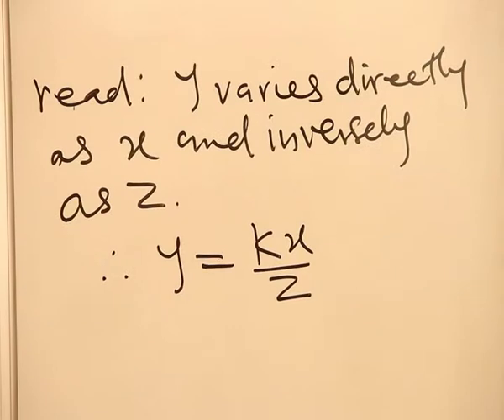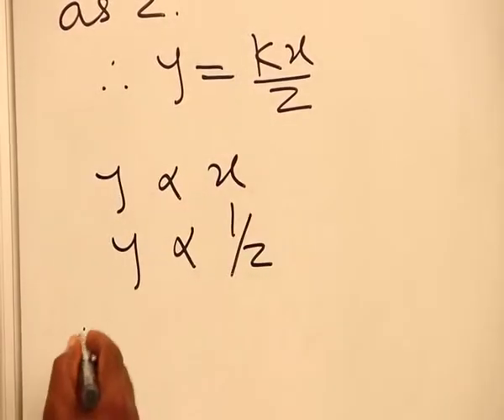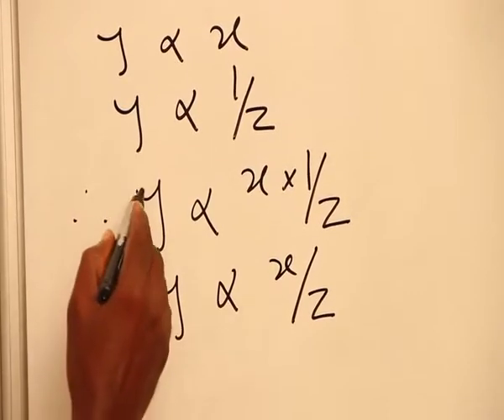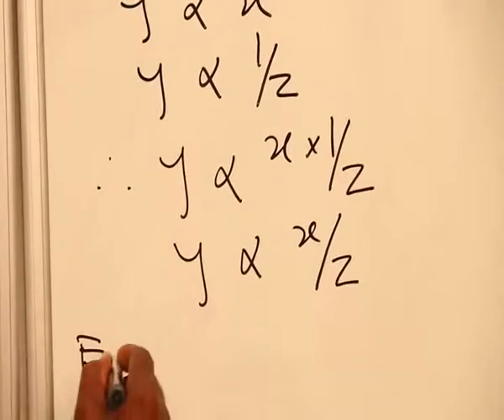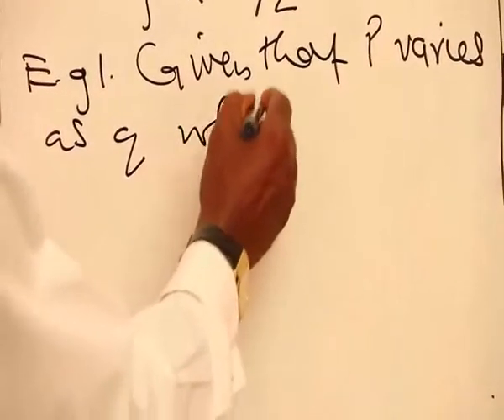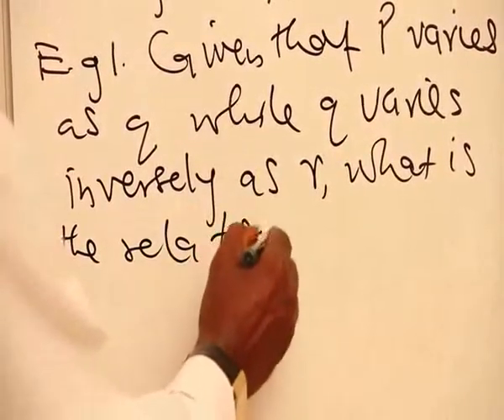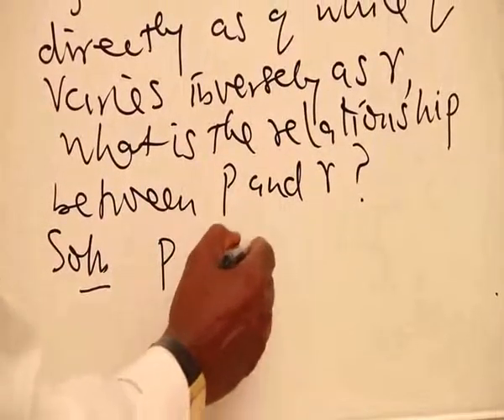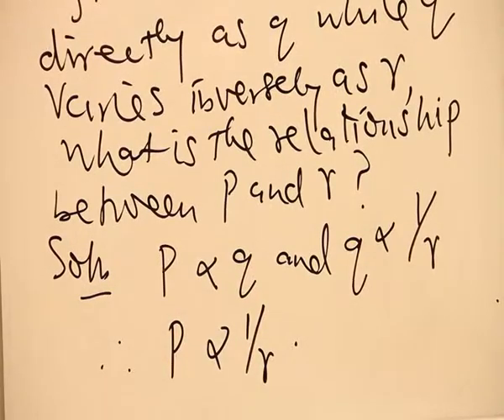VARIATION PART 8